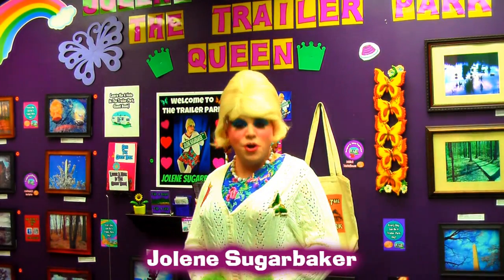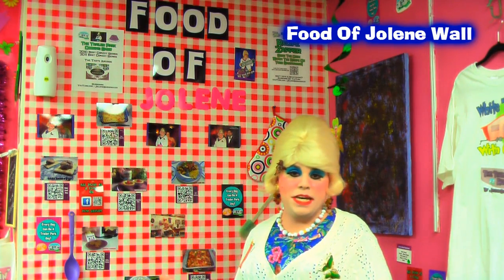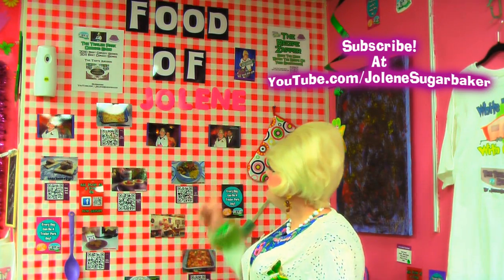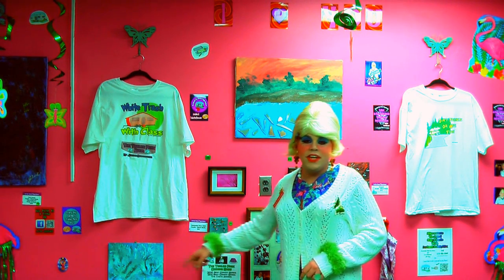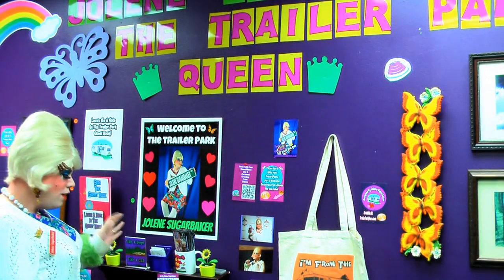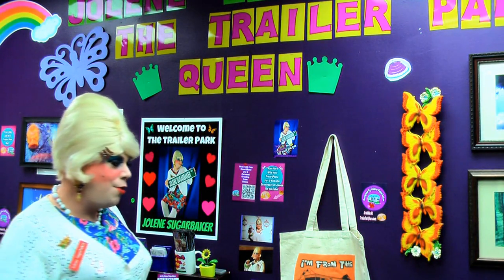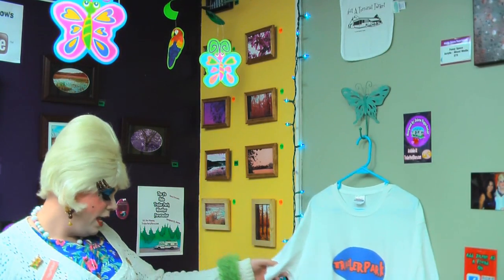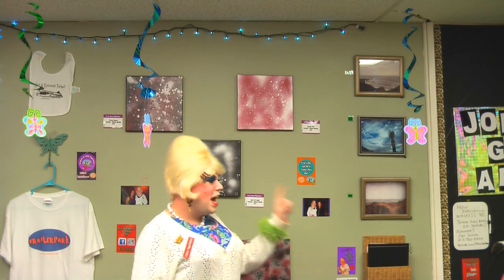Tour Of The Trailer Park Room On The 11th Floor At Artomatic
Visit The Trailer Park Room On The 11th Floor at Artomatic in Crystal City Virginia Before June 23rd, 2012.

It's Jolene Sugarbaker's first Art Show! And you're Invited!

Join Jolene Sugarbaker in Crystal City Virginia for a unique event called Artomatic!

Over 1200 Artists and Performers have turned a deserted office building into an Art Destination!

The Trailer Park Room on The 11th floor features Artwork and Photography direct from the Trailer Park and by Jolene Sugarbaker The Trailer Park Queen!

See Jolene's T-shirts and crafts from her Hit Show up close and personal!

On June 2nd, it's meet the Artist night. Meet Jolene LIVE! And In Person inside her room between 7PM and 9pm!

Follow Jolene on Twitter to keep track of other fun dates you can meet Jolene:

I hope you enjoy The Trailer Park Room on The 11th Floor! Stop by before June 23rd!

I'd love your comments! Thumbs Up!

Love,
Jolene Sugarbaker